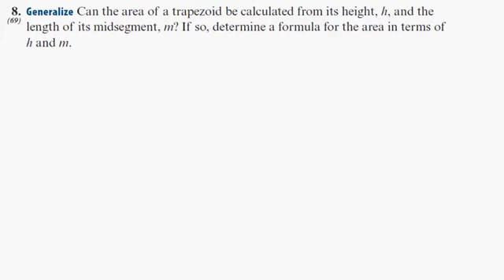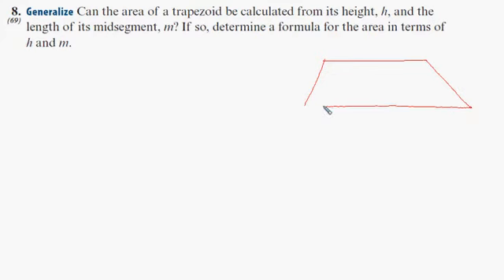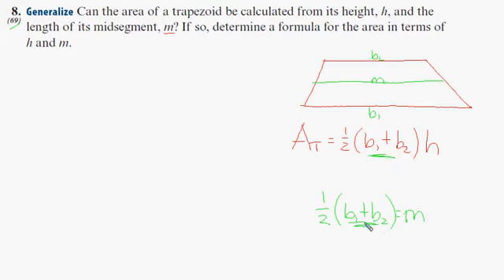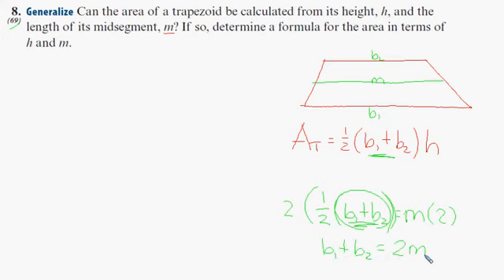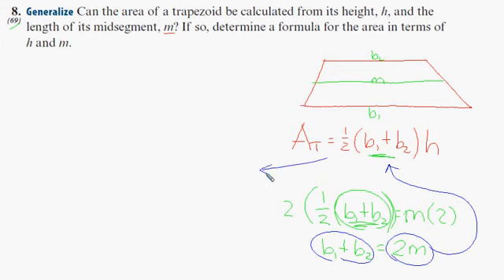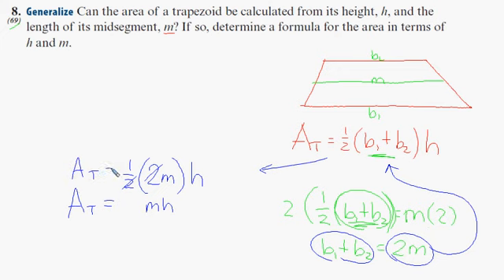G L 81 #8